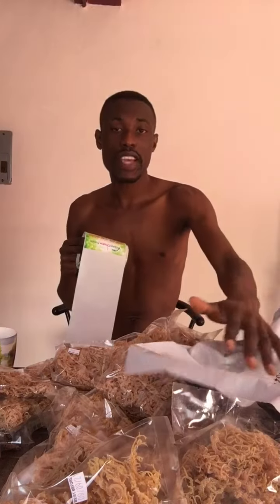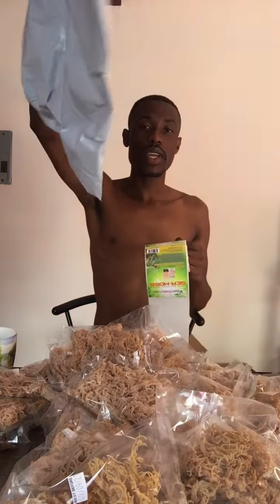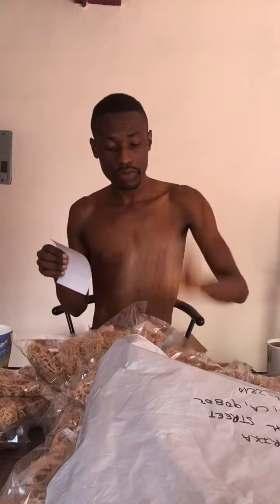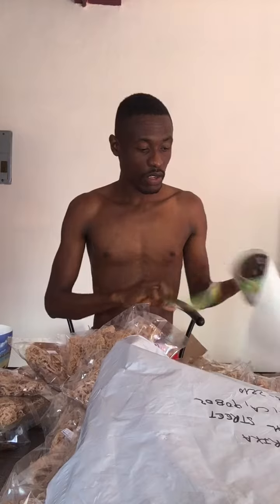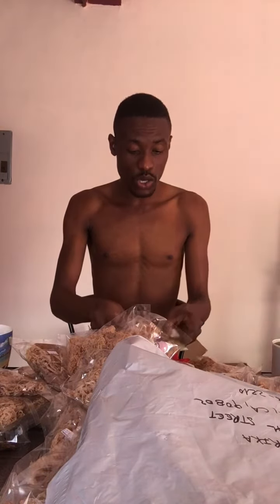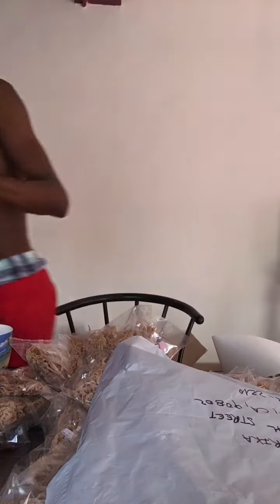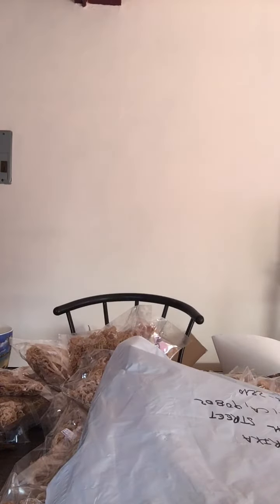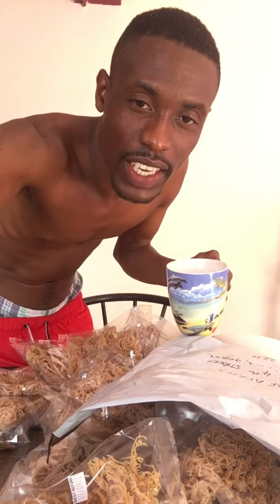Dr. Sebi Approved Wildcrafted Sea Moss Wholesale Price Where To Buy- 92 Minerals In Sea Moss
Order Wholesale Dried Sea Moss choose expedite shipping 5 days with DHL Minimum order 20 3oz packs